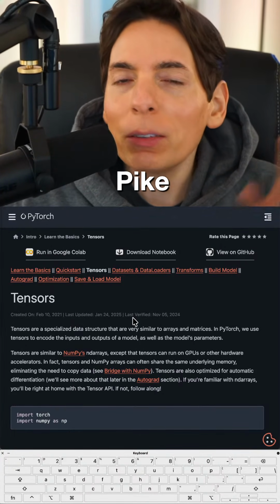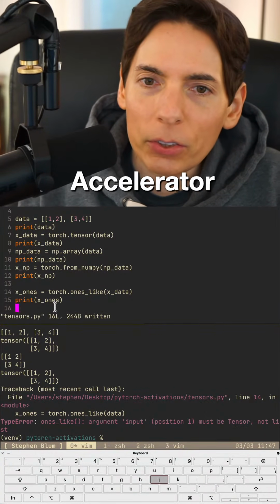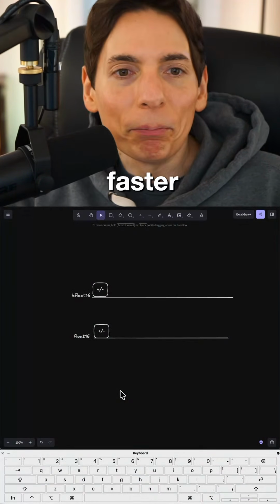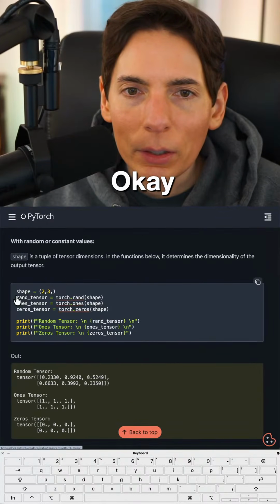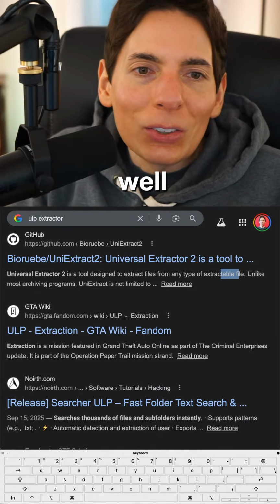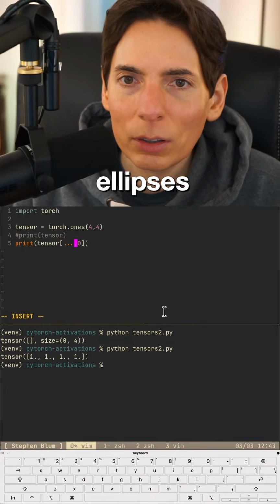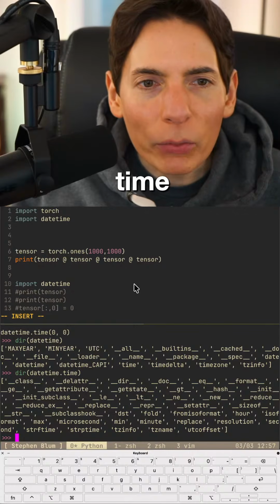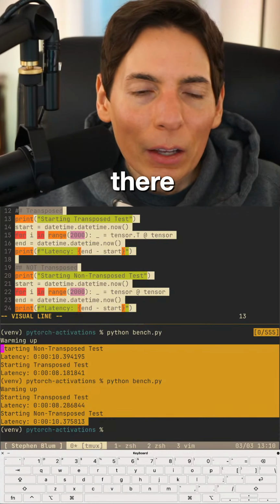Pytorch Tutorial: Introduction Part 1